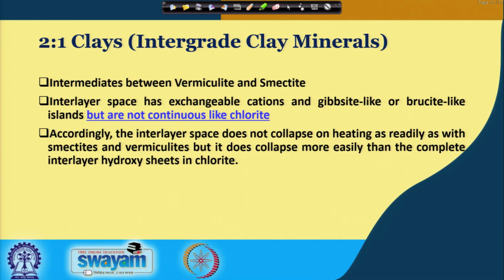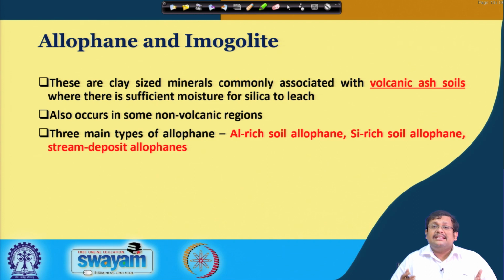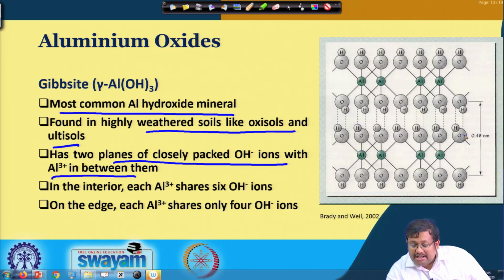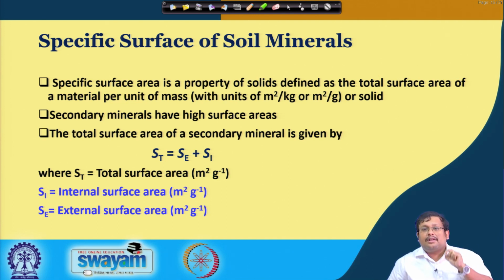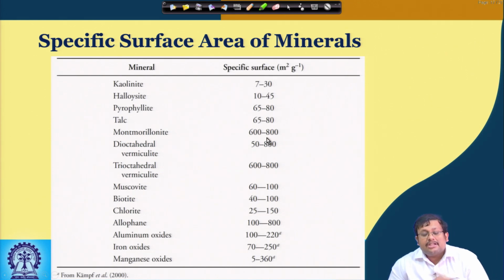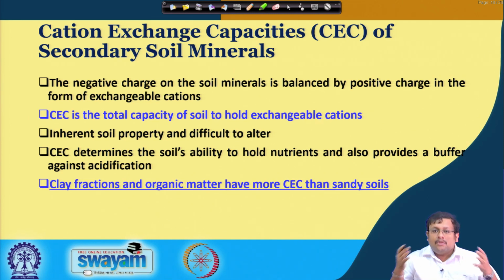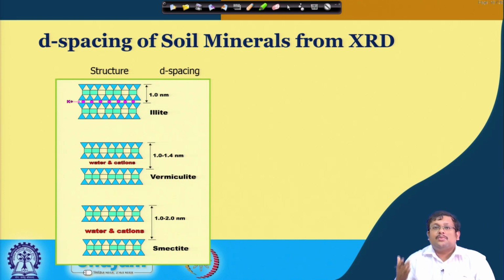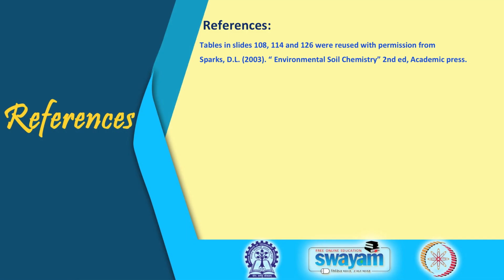Lecture 10: Inorganic Soil Components (Contd.)